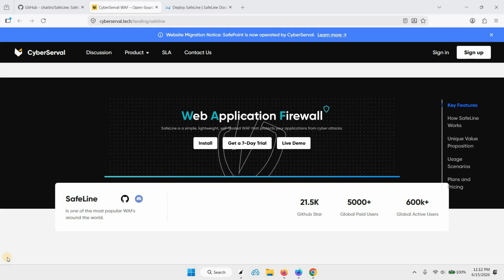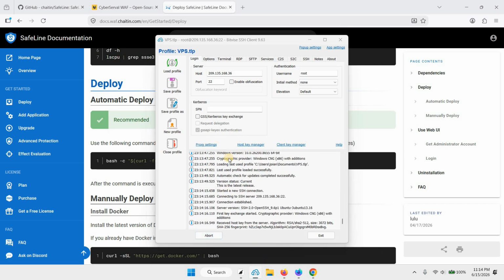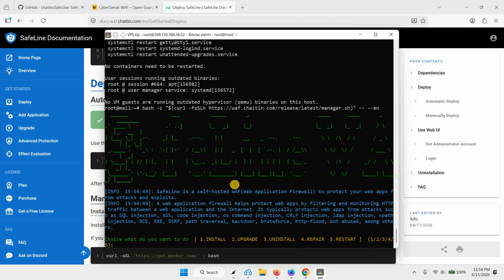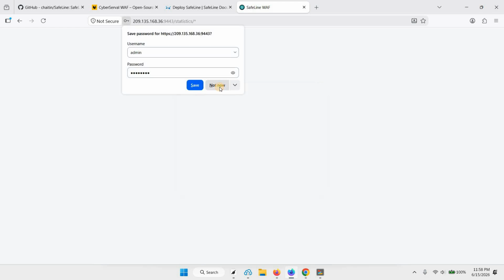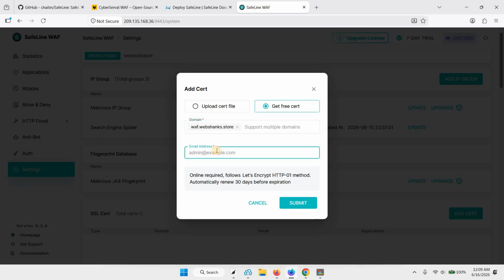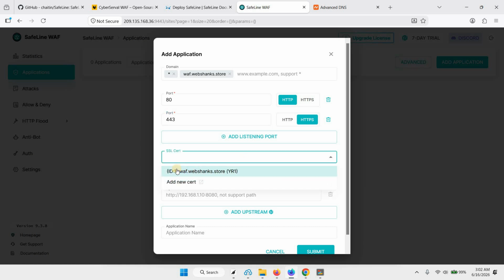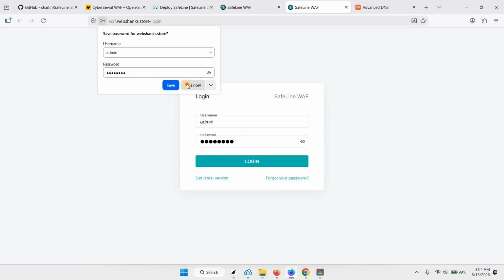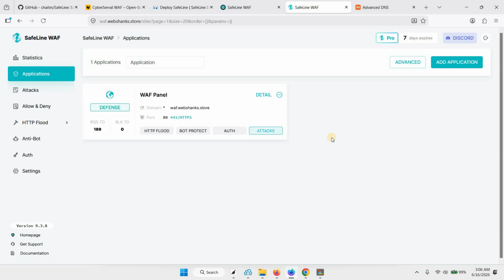Install SafeLine WAF on Ubuntu VPS — Free Self-Hosted Web Application Firewall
In this tutorial, I'll show you how to install and configure SafeLine WAF
(Web Application Firewall) on an Ubuntu VPS — completely self-hosted and free!

SafeLine WAF is a powerful, free (premium option available) firewall that protects your web apps from SQL injection, XSS, DDoS, and other common attacks — without paying for  expensive cloud-based solutions.

self-hosted & VPS tutorials every week!

💬 Got questions? Drop them in the comments below — I read every one.